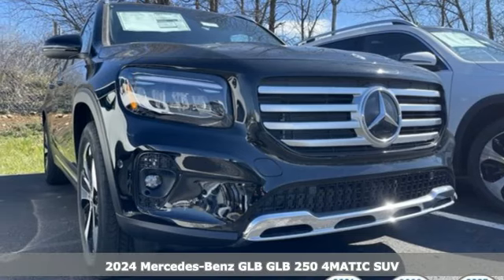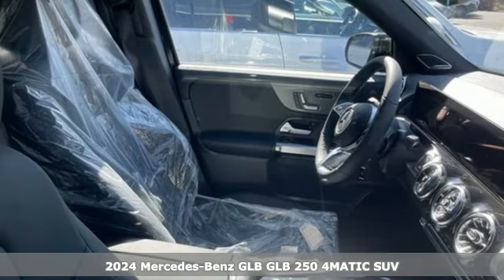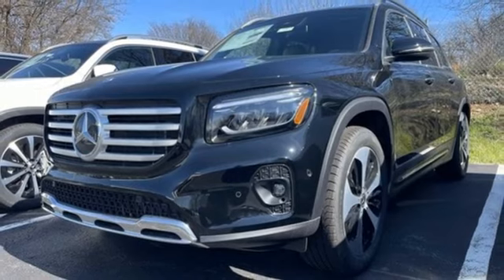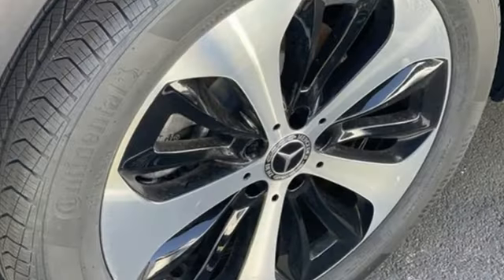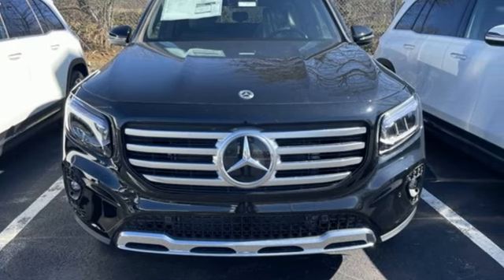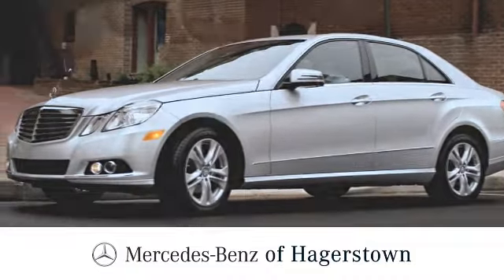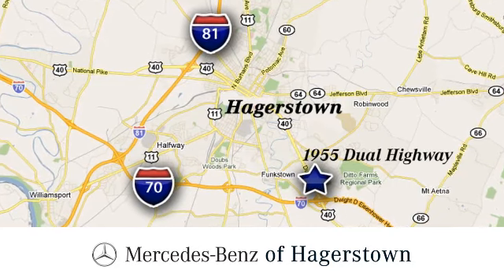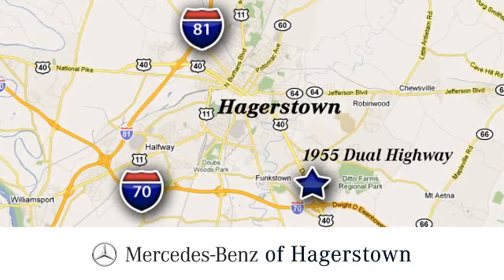New 2024 Mercedes-Benz GLB Martinsburg, WV Hagerstown, MD M9017 - SOLD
Year: 2024
Make: Mercedes-Benz
Model: GLB
Trim: GLB 250 4MATIC SUV
Engine: 4 2.0 L
Transmission: Automatic
Color: Night Black
Interior: Black
Stock #: M9017
VIN: W1N4M4HB4RW352522
Boasts 32 Highway MPG and 24 City MPG! This Mercedes-Benz GLB boasts a Intercooled Turbo Premium Unleaded I-4 2.0 L/121 engine powering this Automatic transmission. WHEELS: 19 TWIN 5-SPOKE -inc: Tires: 235/50R19, WHEEL LOCKING BOLTS, STAR PATTERN TRIM.*This Mercedes-Benz GLB Comes Equipped with These Options *SOLO DISTRONIC, PANORAMA ROOF, NIGHT BLACK, FIRST AID KIT, BURMESTER SURROUND SOUND SYSTEM -inc: Dolby Atmos, BLACK UPHOLSTERY, ALL-WEATHER MATS, Window Grid Antenna, Wheels: 18 Twin 5-Spoke, Voice Activated Dual Zone Front Automatic Air Conditioning.*Visit our **Contact us: Fill out the contact form or call us at OR visit our website for Express Purchase or Express Test Drive.

Address:
1955 Dual Highway